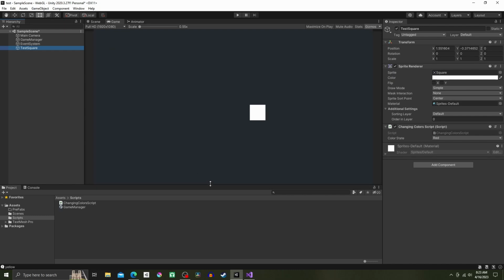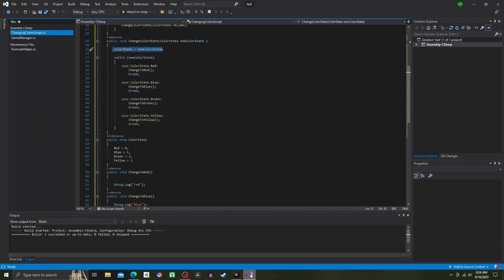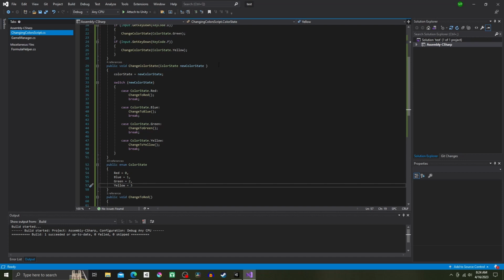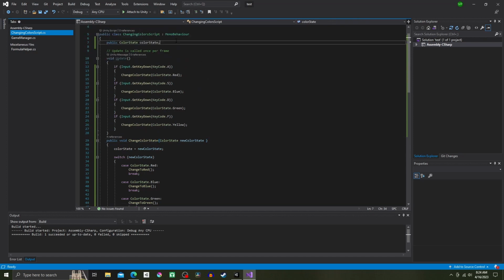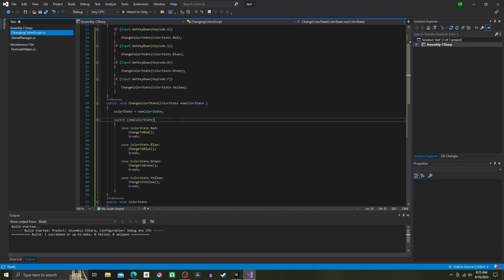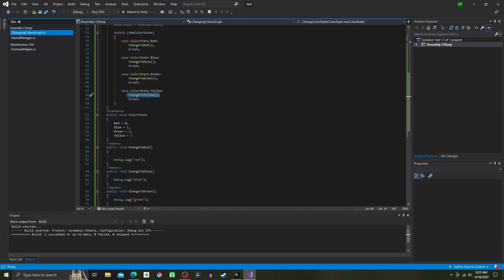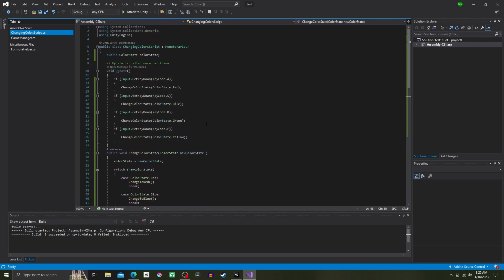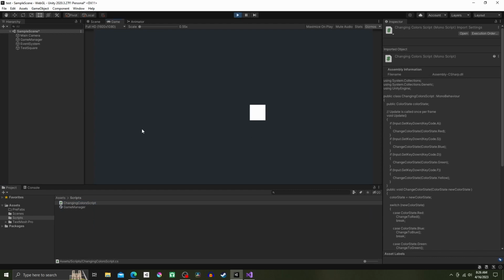Enums and Switches To Change State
This is a tutorial for unity programming showing how to use an enum and a switch to change state.